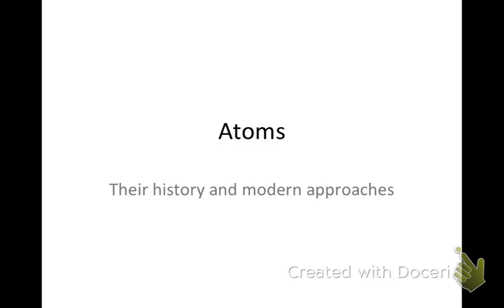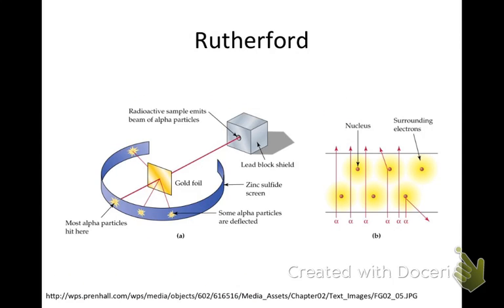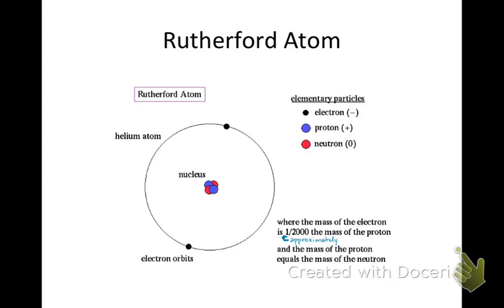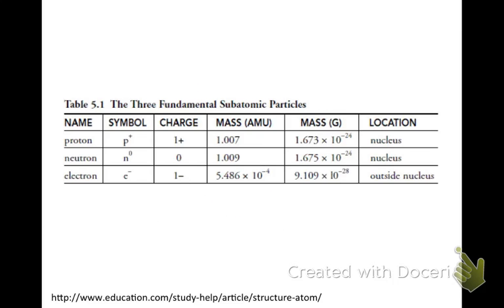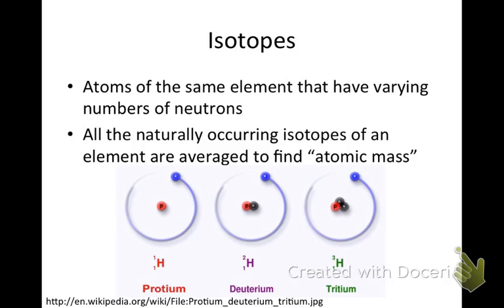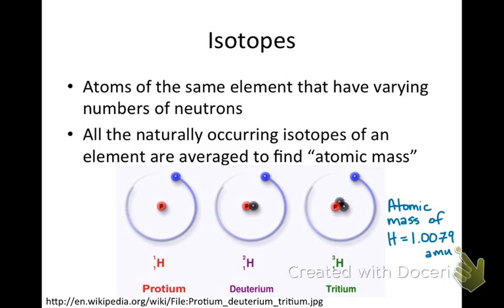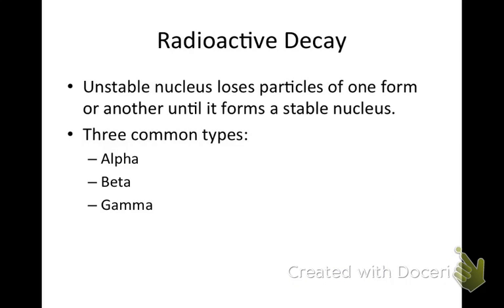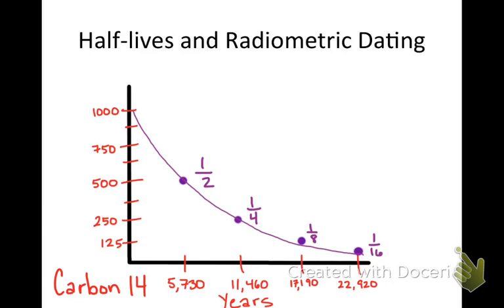Chemistry Lesson 1-Atoms Part 1